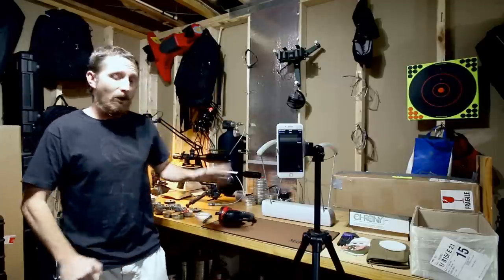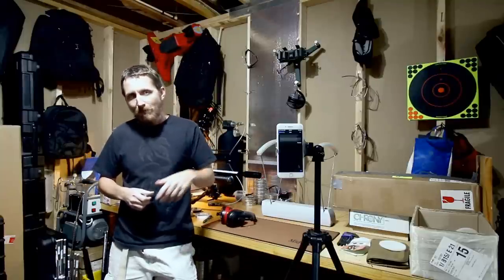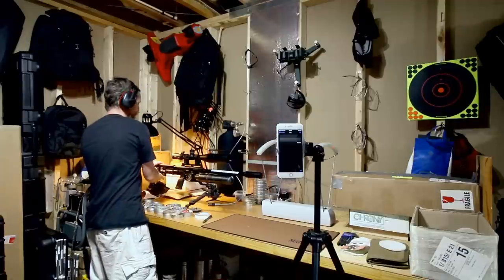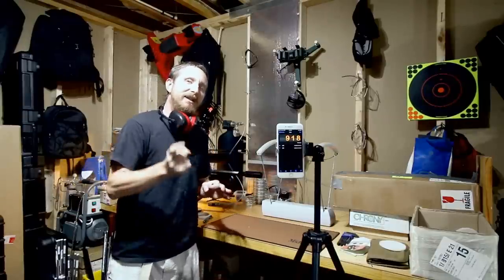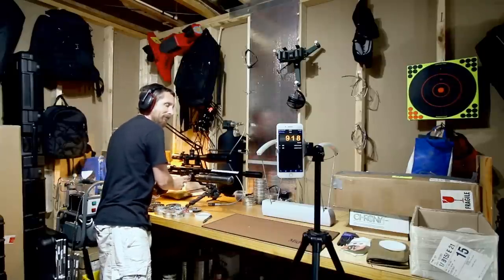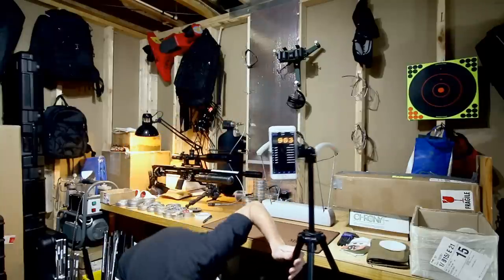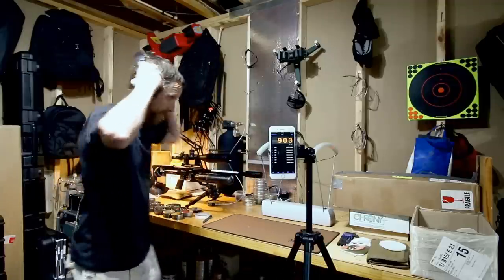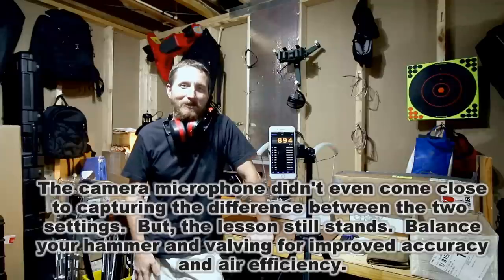PCP Air Rifle Tuning Demonstration (the secret is in the sound).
This works.  Try it.  Something I forgot to talk about in the video...  Note how muzzle jumps significantly less for the tuned setting vs the out-of-tune setting.  👍